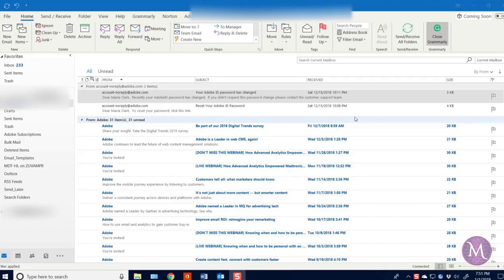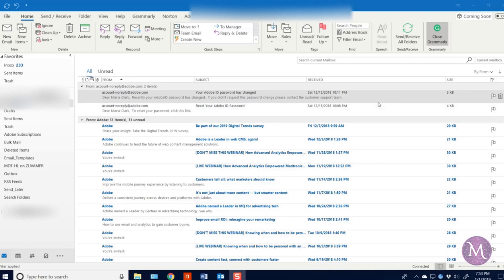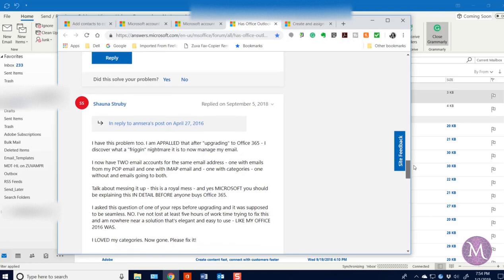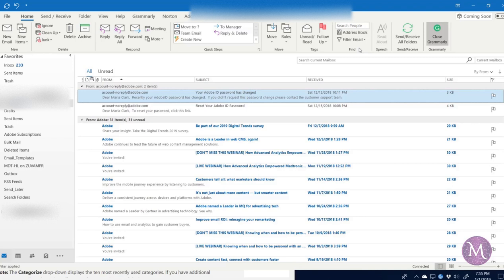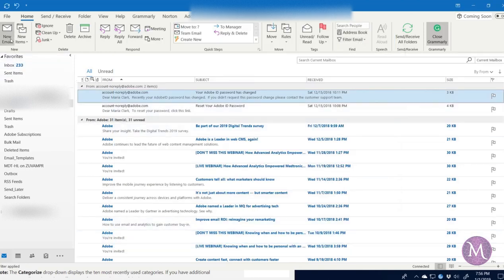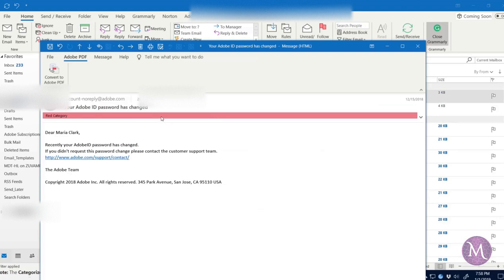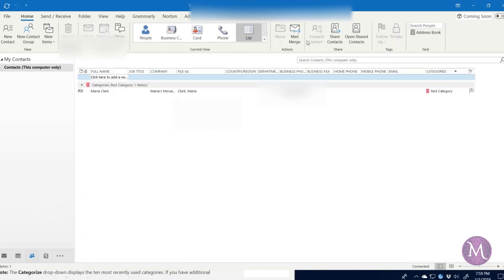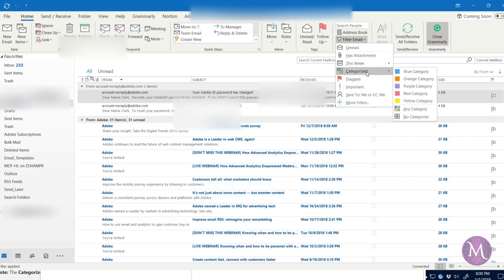How to Locate Categories in Office 365 (Outlook & Contacts) for Windows 10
This tutorial provides assistance on where to locate categories in Office 365 for Win 10.  As of December 2018, the categories option was not available to manipulate, but as of 1/1/2019, they appear to be back, but not at its full function.  I will investigate categories for Calendar 365 at a later date -- I will update with notes if/when I stumble upon a solution.

NOTE:  I have uploaded a separate video addressing the categories for Calendar 365 and where to locate them:

I will upload another video that provides a workaround to categories in Outlook 365, just in case Microsoft decides to eliminate the categories section once again, but for now, this seems to be the solution.